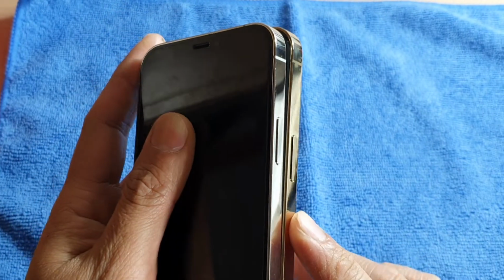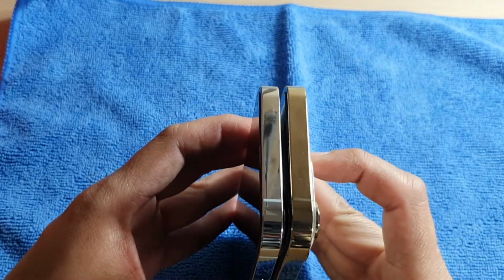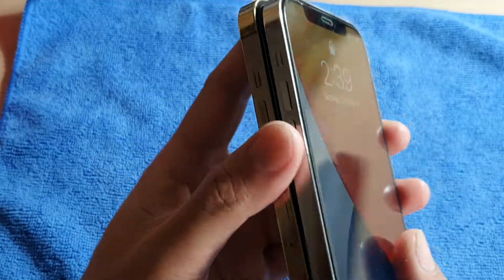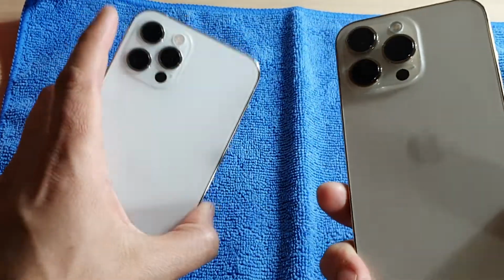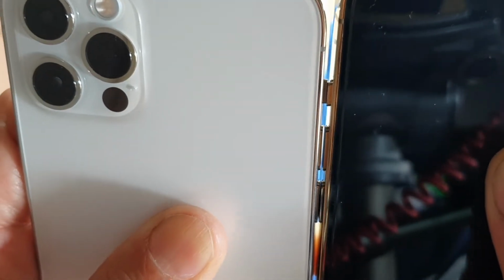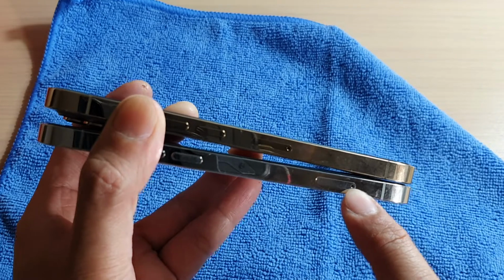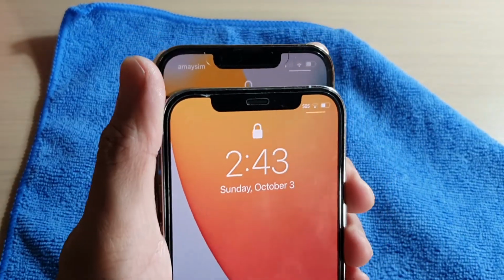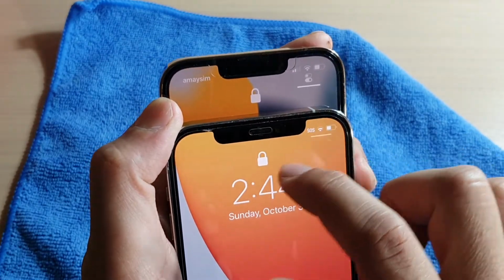Comparing Button's Position and Size on the iPhone 13 Pro Vs iPhone 12 Pro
In this video, I am comparing the button's position and size on the iPhone 13 Pro Vs iPhone 12 Pro.